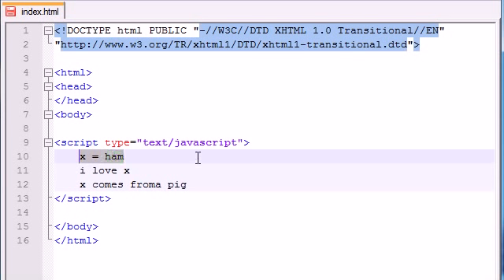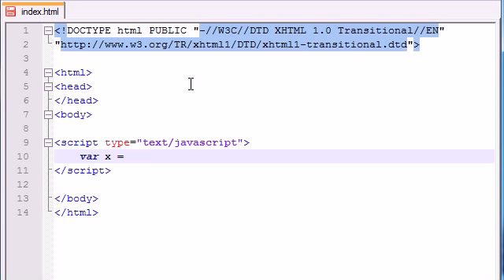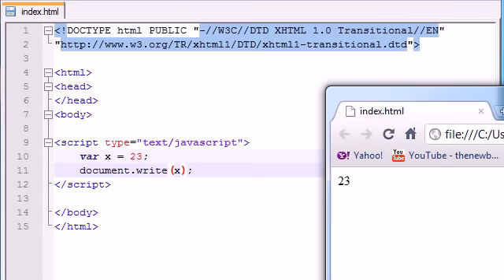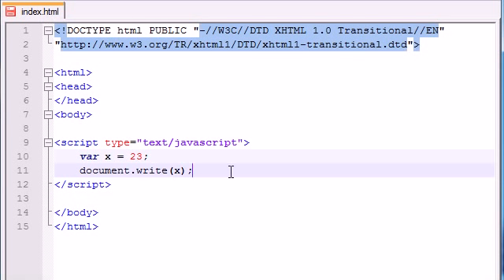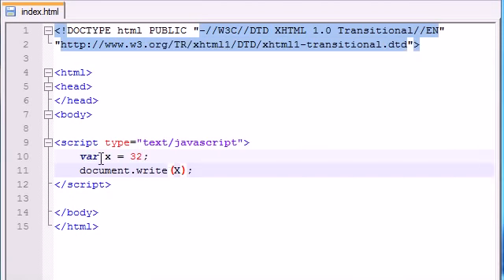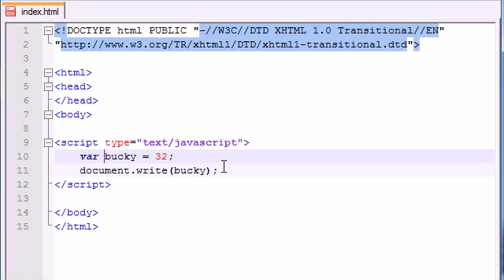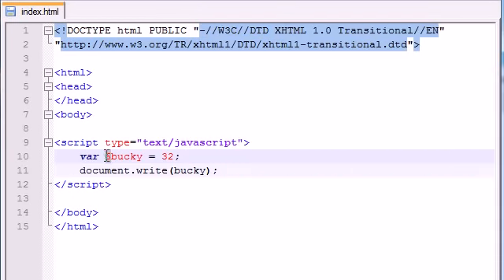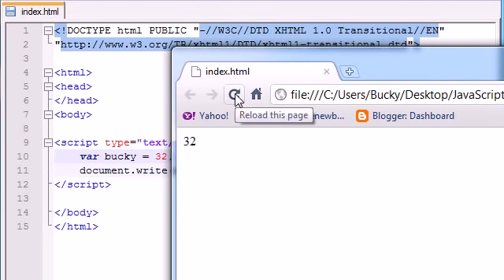Beginner JavaScript Tutorial 3 Variables